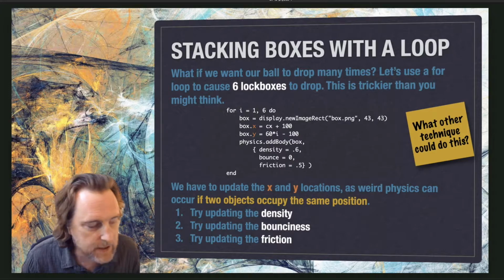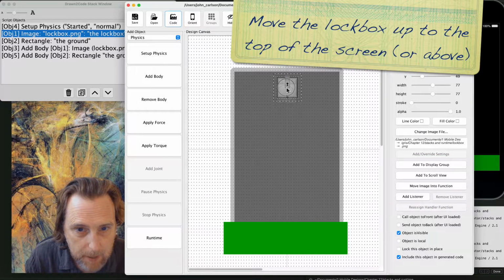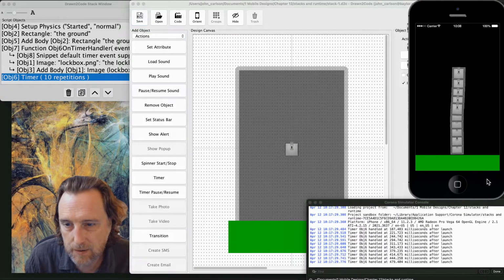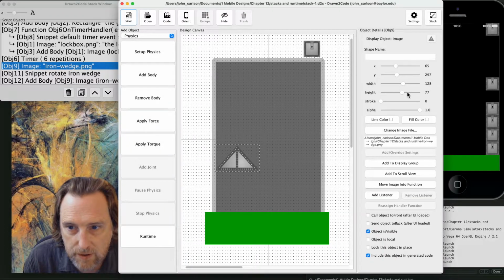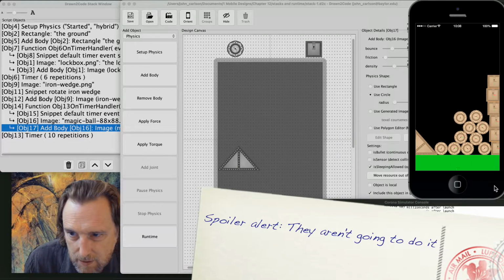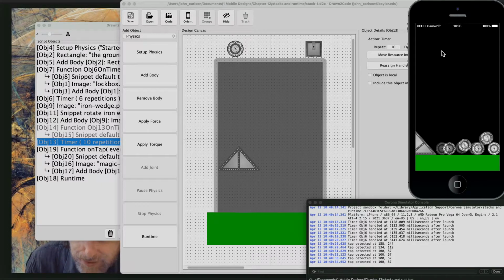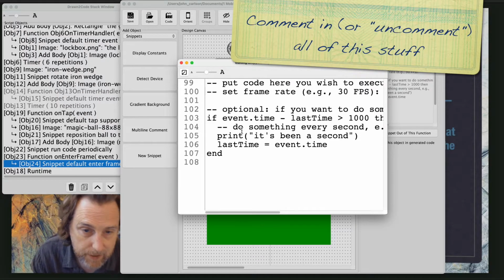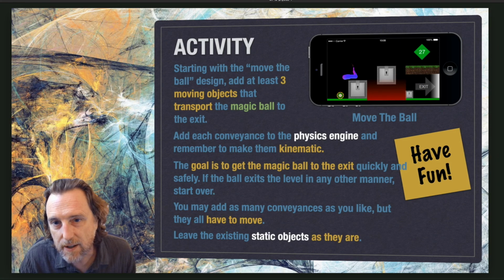Mobile App Development 2021 Day 21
Part 3 of Physics I (Chapter 12)